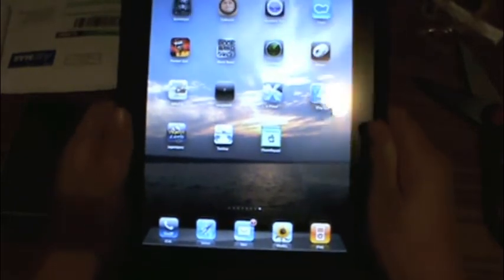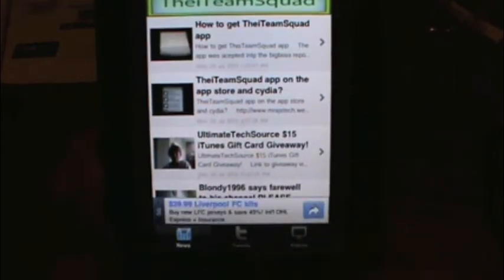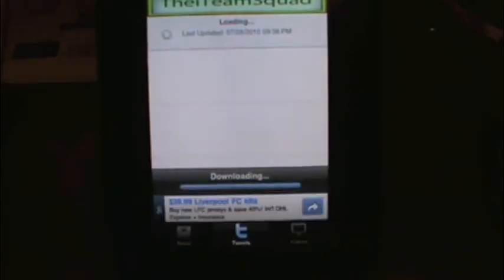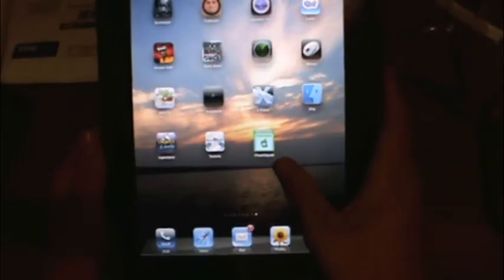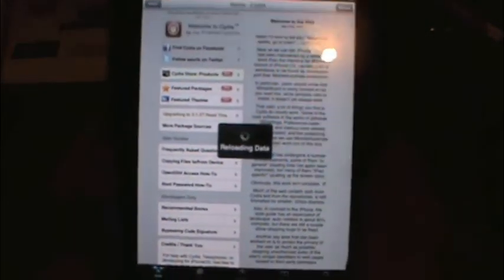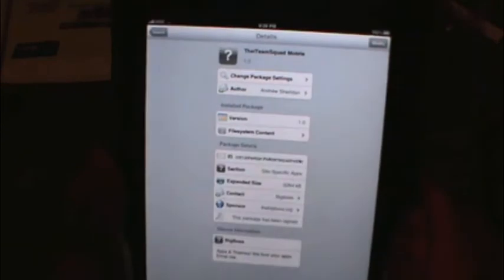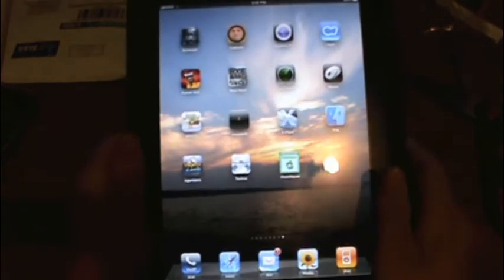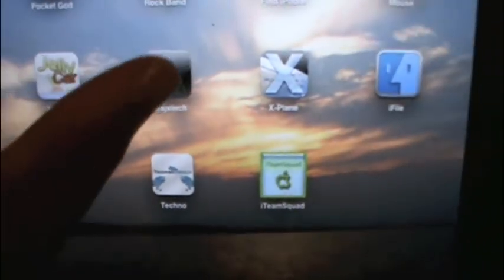How to get TheiTeamSquad app!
It is uploaded to the bigboss repo. YOU MUST BE JAILBROKEN FOR THIS!